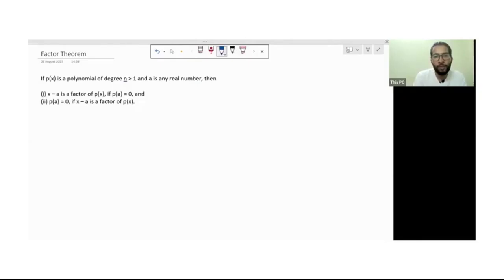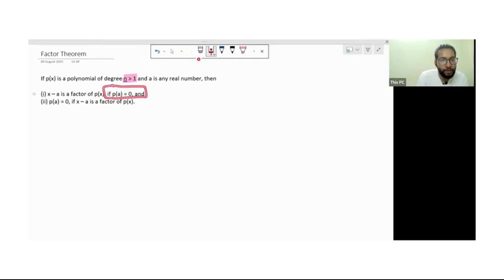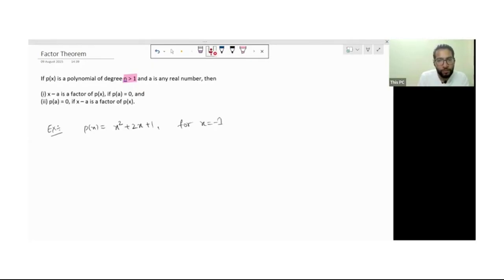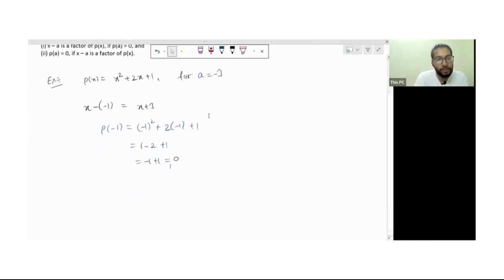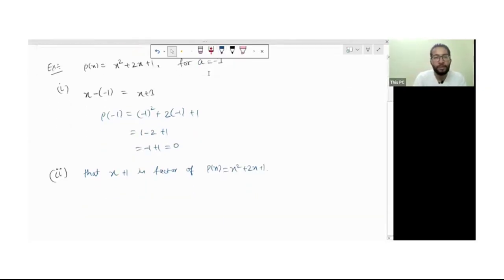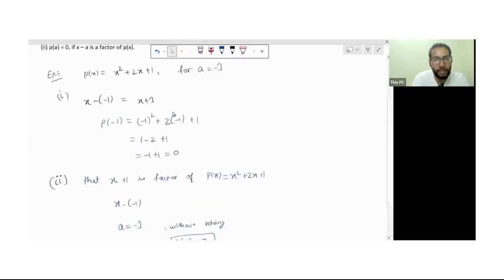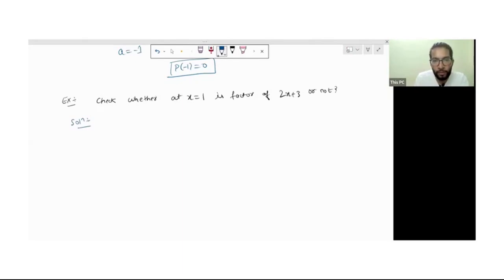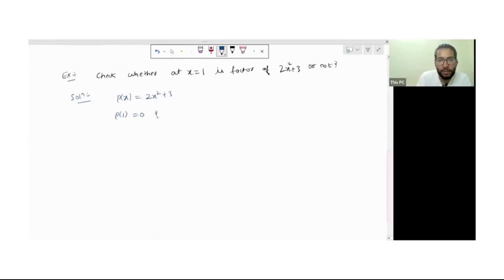Factor Theorem: The Root--Factor Connection | Lokesh Joshi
Learn about "Factor Theorem: The Root--Factor Connection" from Lokesh Joshi. This is a concept from CBSE - Class 9 - Mathematics - Polynomials - Factor Theorem.